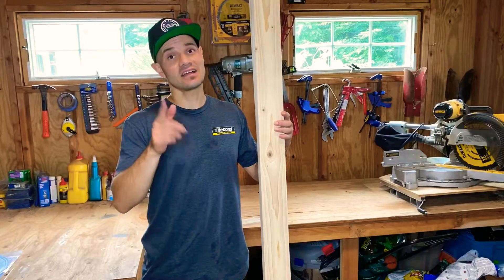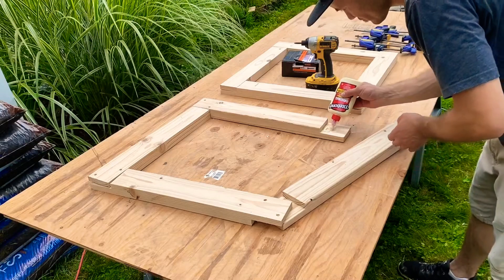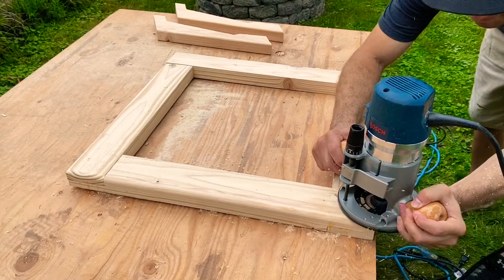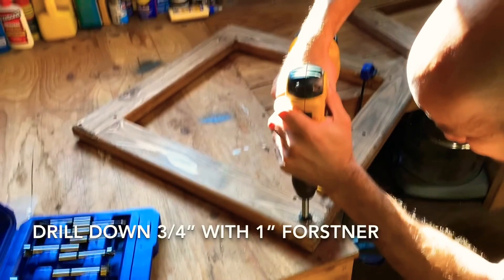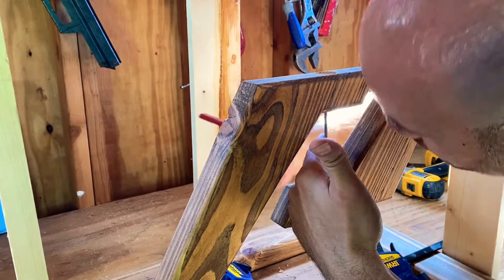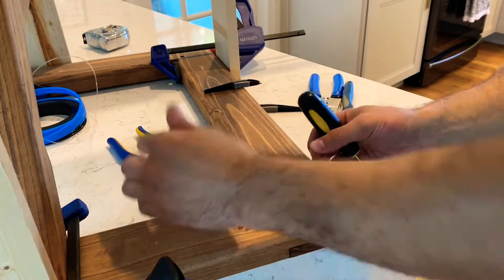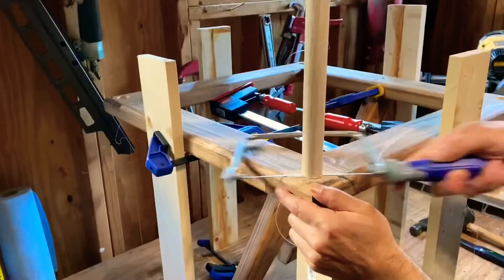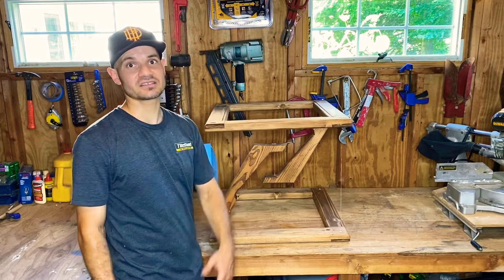True Floating Table Build - Tensegrity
Follow on IG @illGetMyTools

In this video I explain in depth how to build a Tensegrity table out of basic 2x4 studs with simple tools!! No fancy workshop and no fancy wood here!! It’s an awesome table that gives the illusion that it is floating while it can also hold weight and be functional. Too many people are Cheating and building these with chains or rope, that's too easy!! I show you how to build these so they look as though there is nothing holding it up!! This is a do it yourself project that can take only a few days. I built most of it right in my backyard. Its an impressive artistic piece. There are so many options and ways to go about these particular tables but i explain in detail how to build the suspension mechanism that makes this work. I show you how i use the taut line hitch and the clove hitch to make it "float"! I have more cool table and modern artistic builds coming in the near future.